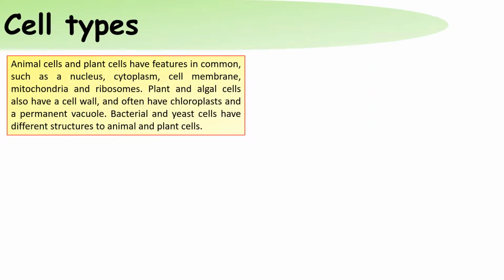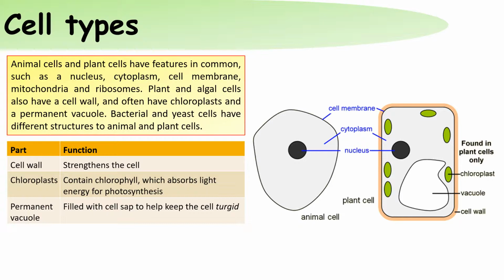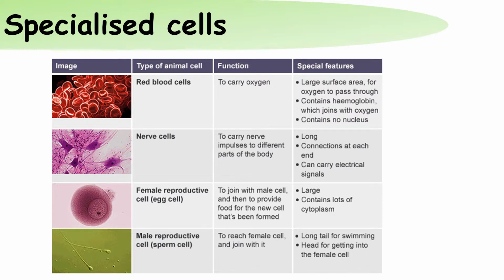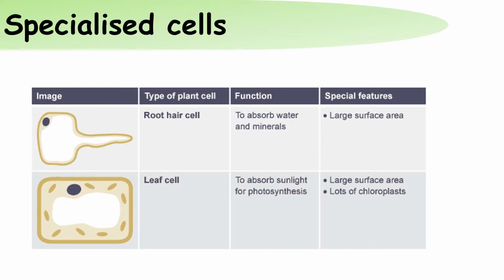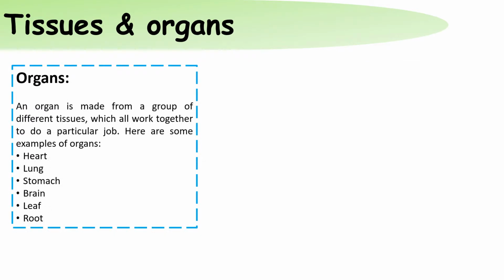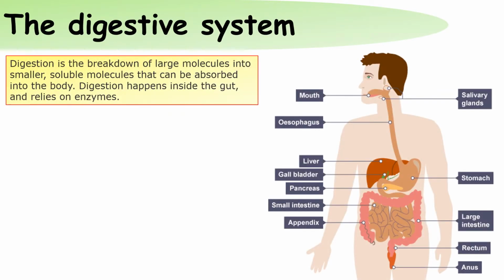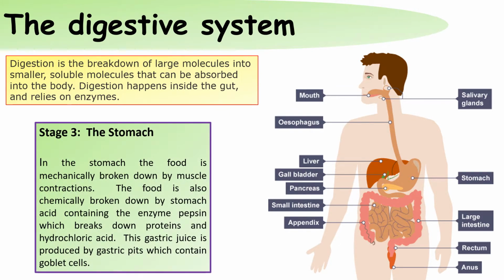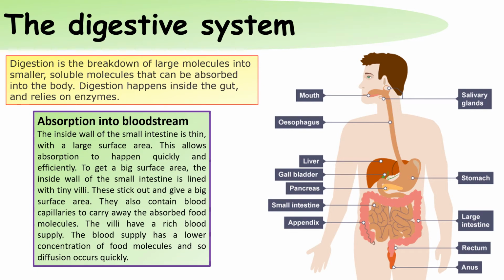GCSE Science Additional Biology Revision Crash Course on Cells Tissues & Organs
This video covers the key points that you need to include when answering exam questions on cells, tissues & organs in the Additional Biology exam. The link below will let you download a summary sheet to go with the video: